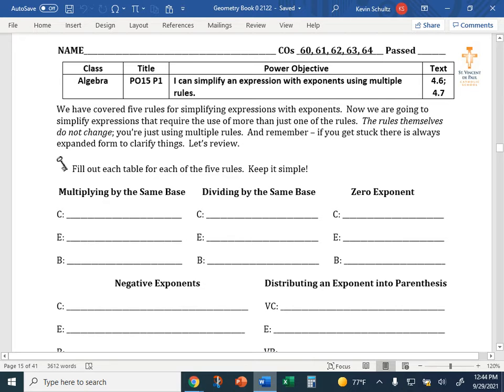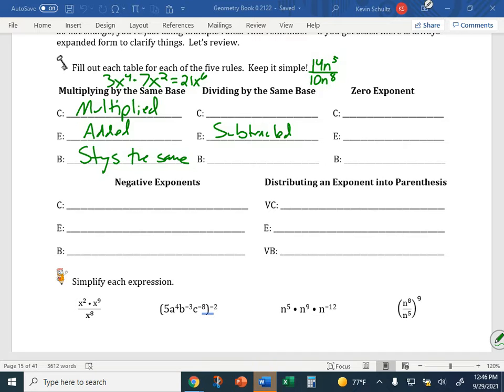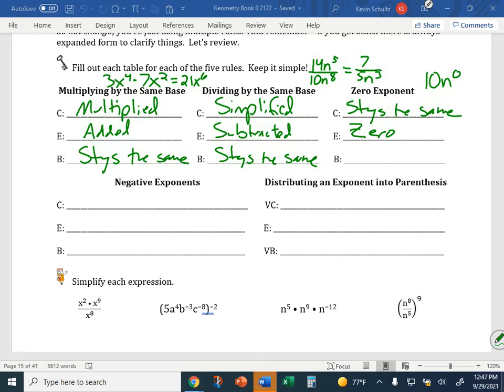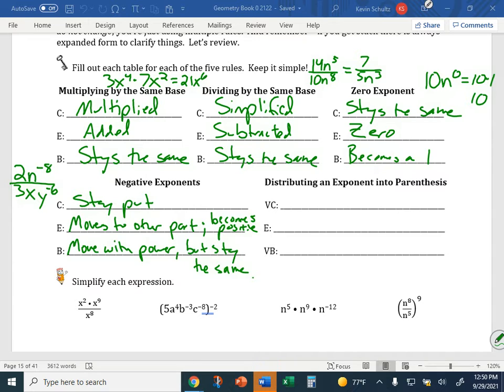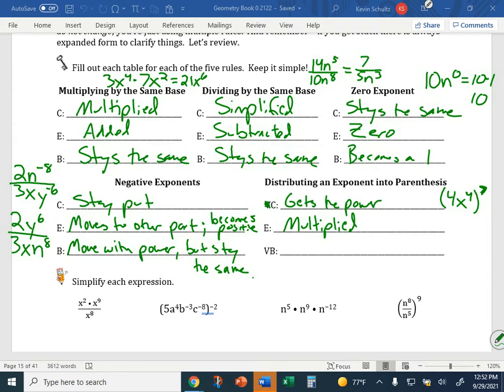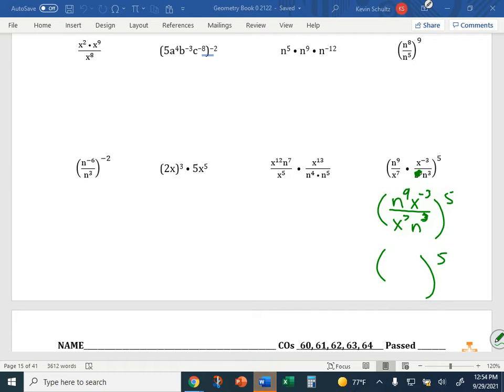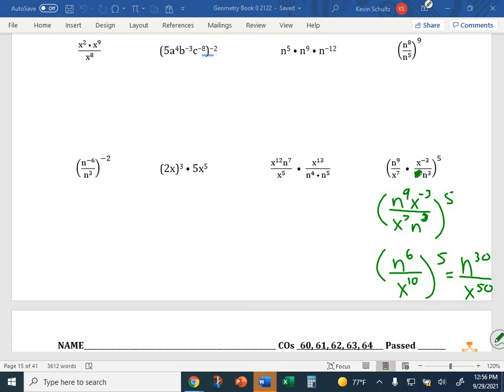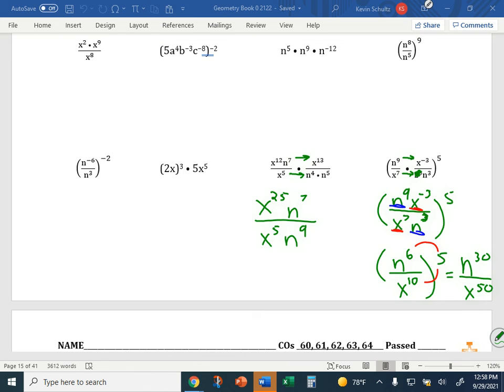Geometry 9/29/21 PO15...Rules of Exponents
Homework: PO15 (both parts; due Monday)